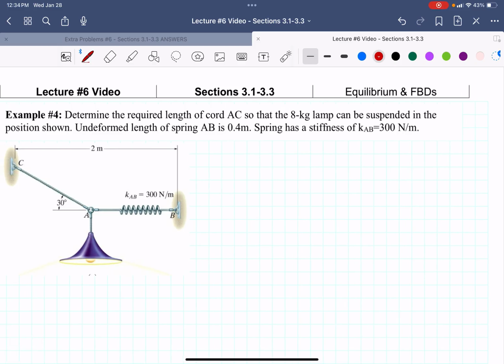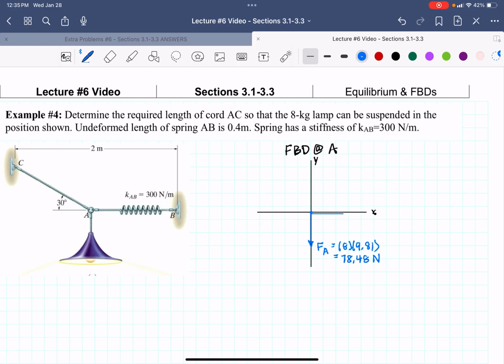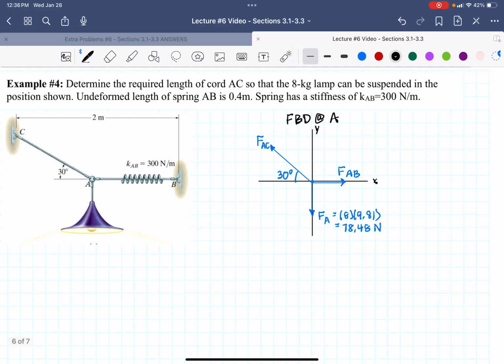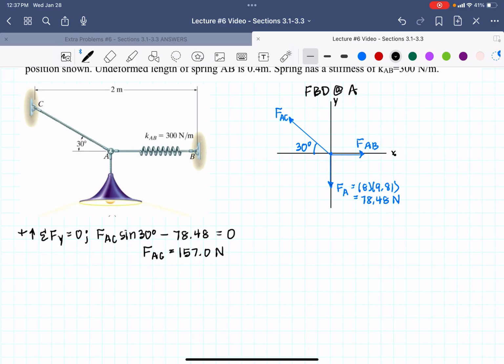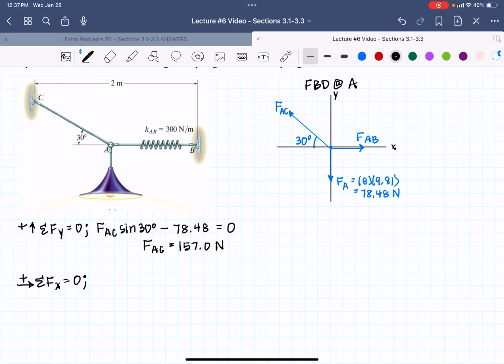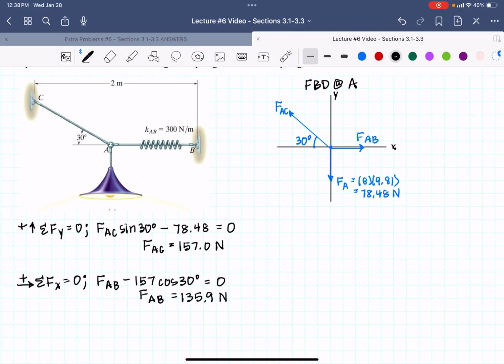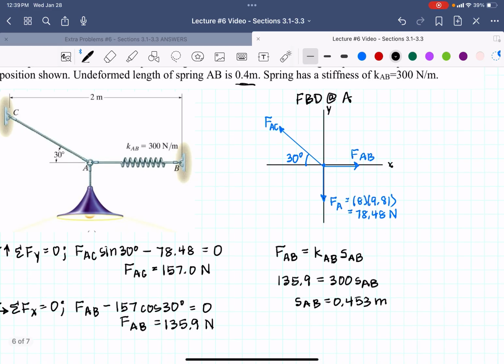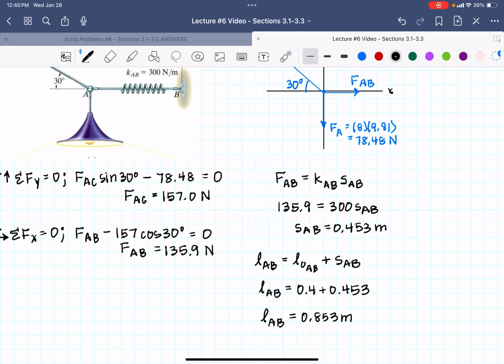Lecture #6 Video - Example #4